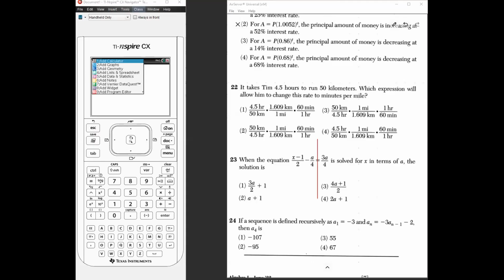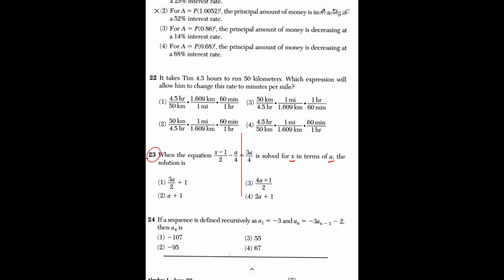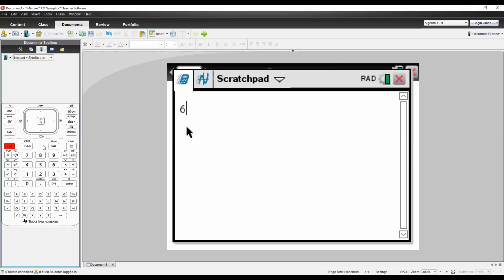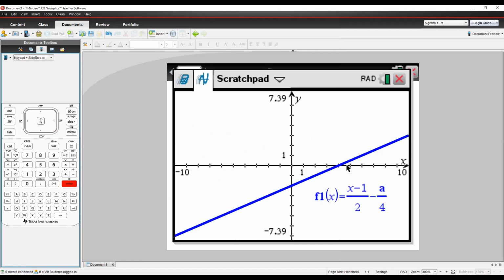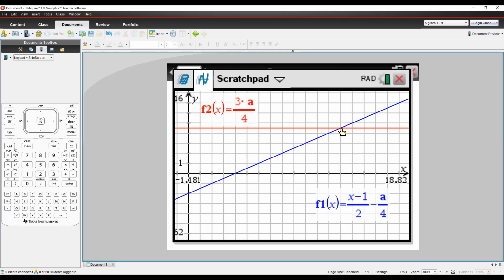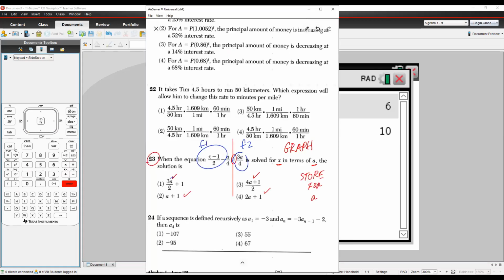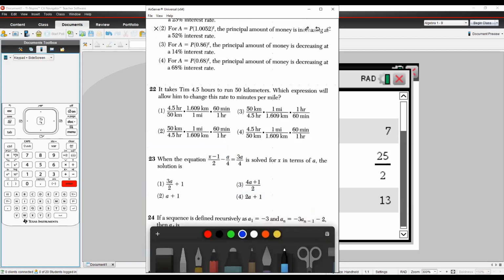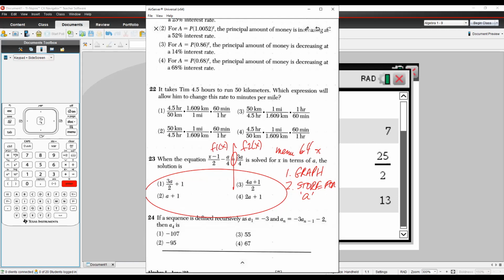Review Handout page 3 problem #23